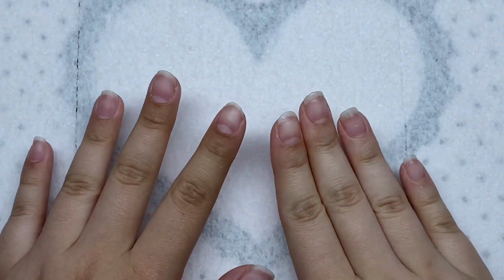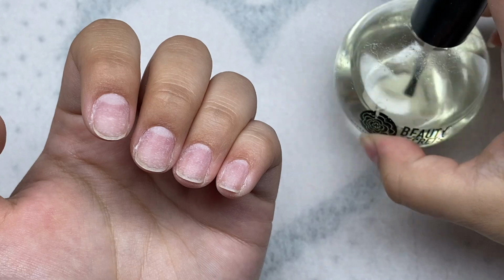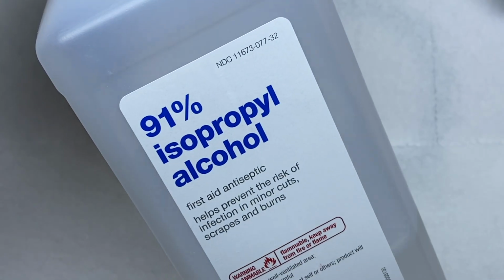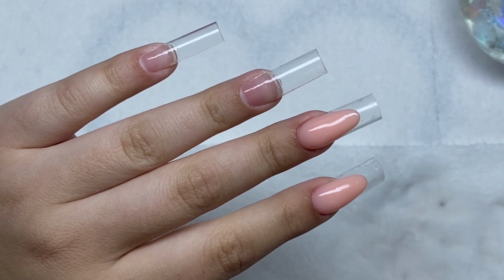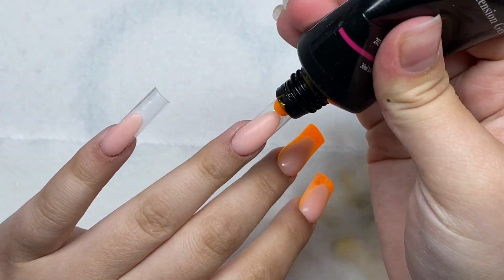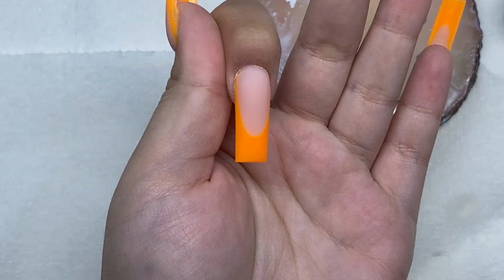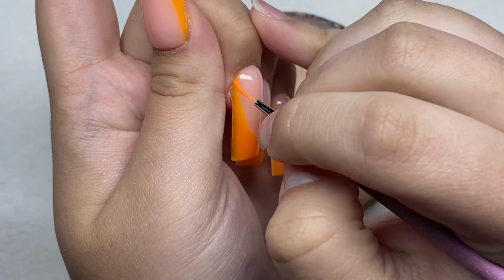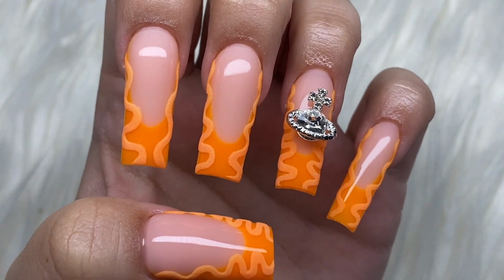EASY ORANGE SUMMER POLYGEL NAILS🧡 BEGINNER FREINDLY NAIL ART & ABSTRACT NAIL DESIGN! | Nail Tutorial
Hey everyone!
In this video, I'm doing easy orange summer polygel nails🧡
I show you how to do beginner friendly nail art & an abstract nail design!

Everything I use:

Nude Polygel:
Code: nailsbyvic

Orange Polygel:

Kolinsky Polygel Brush:

Nail Art Brushes:

LED Flahlight:

Hand Files:

Makartt Professional Nail Drill:
Code: nailsbyvic

Makartt Drill Bits:

Cuticle Bits:

Cuticle Scissors:

Mia Secret Primer + Dehydrator:

UV Lamp:

Makartt Dust Collector:
Code: nailsbyvic

Stiletto Nail Tips: